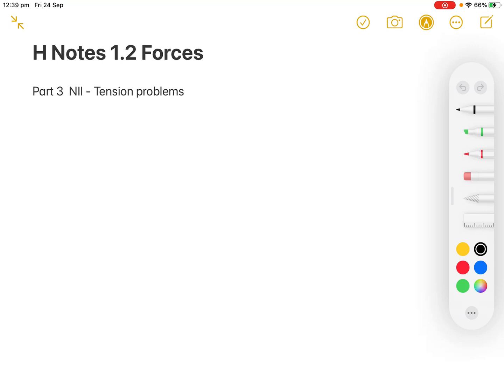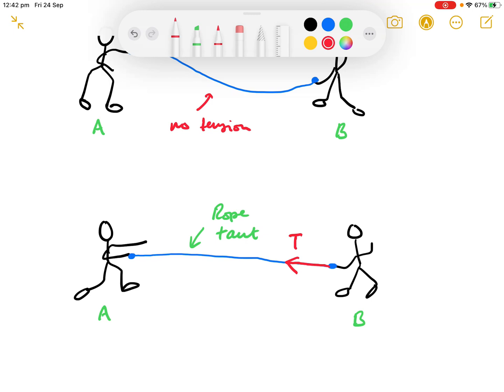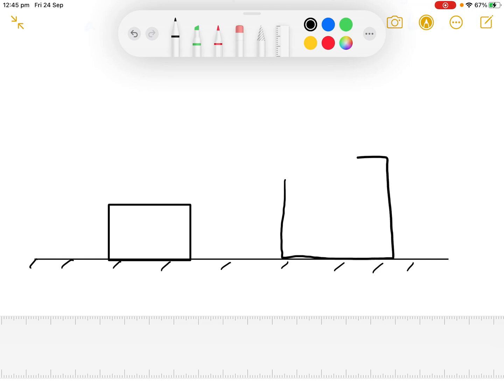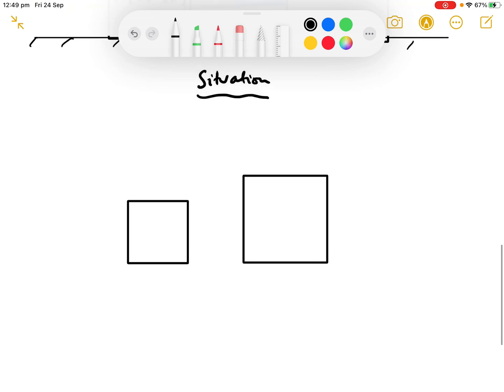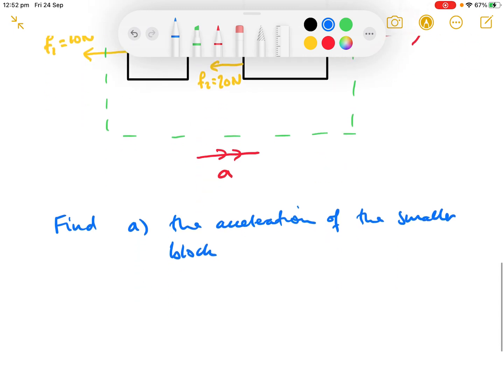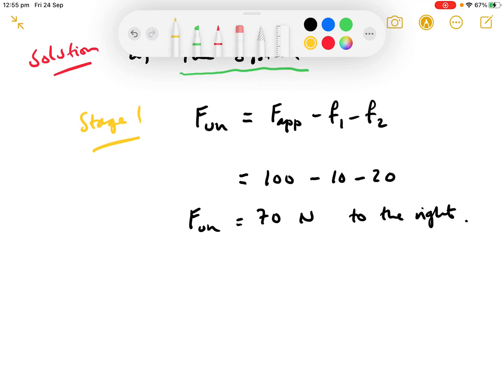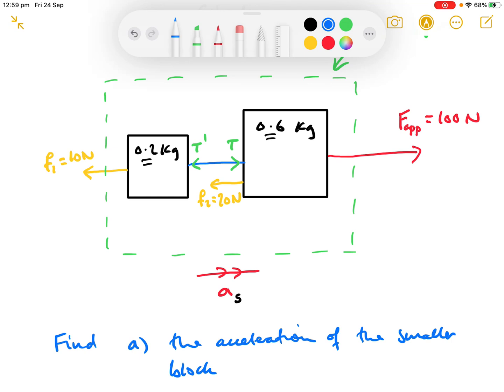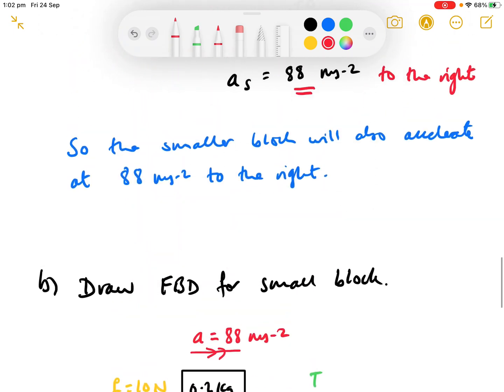H 1.2 Forces Part 3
NII - Tension problems